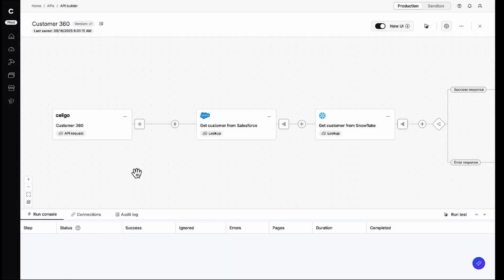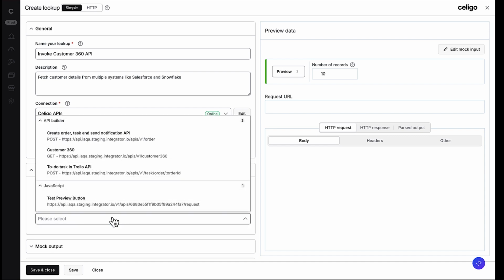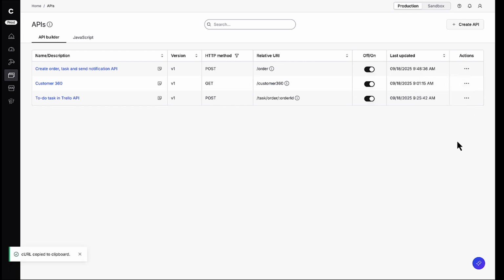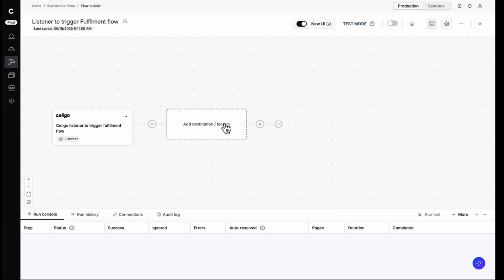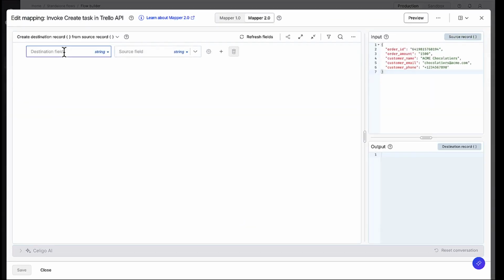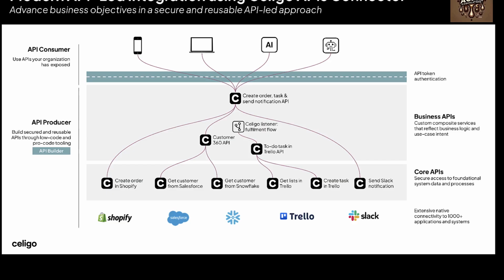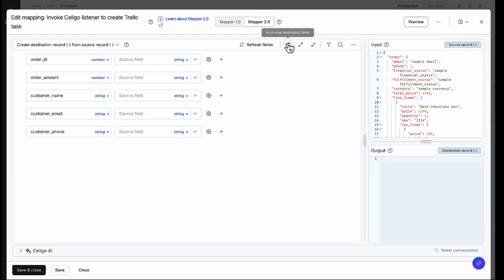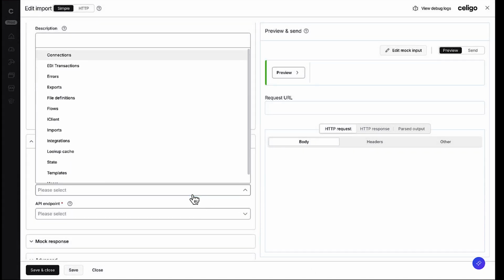Composable APIs | How to Reuse APIs and Listeners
This video explains how to reuse APIs and listeners to take a modular, composable API approach, reusing existing endpoints instead of rebuilding logic.

👨‍💻 What you’ll learn:
- How to discover and reuse APIs in your Celigo account
- Setting up Celigo API connections with the right scopes
- Calling APIs and listeners from integration flows or external tools (like Postman)
- Mapping parameters, previewing responses, and enriching data
- Orchestrating workflows across Shopify, Salesforce, Snowflake, Slack, Trello, and more